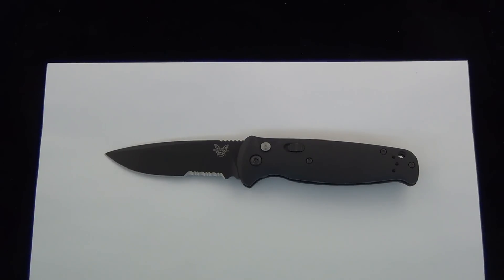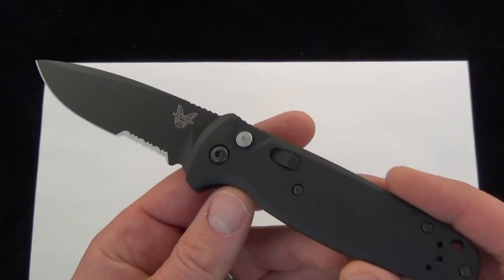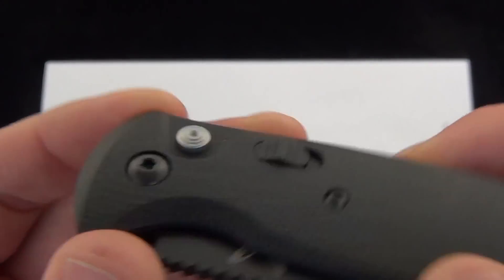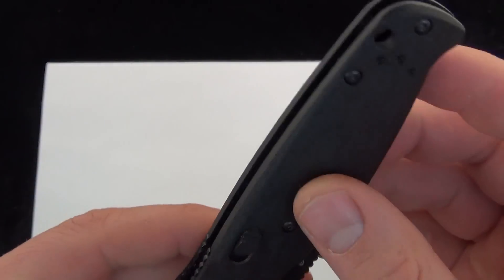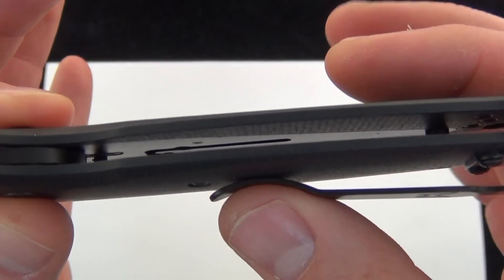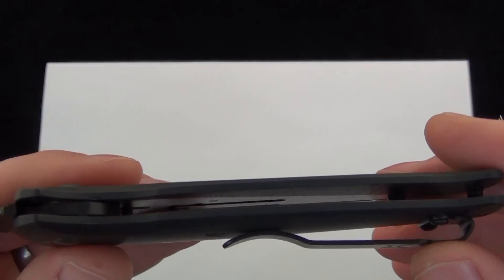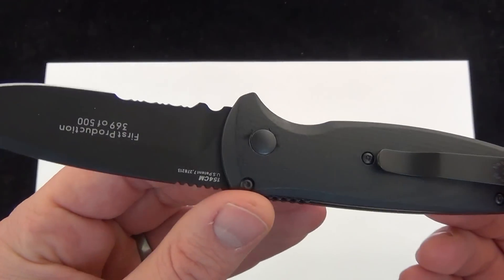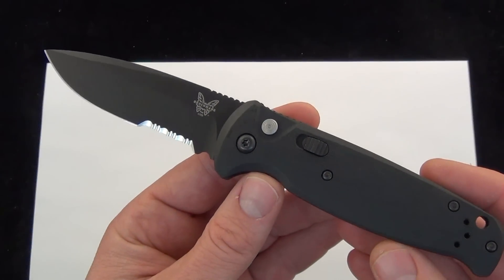Benchmade Composite Lite Auto CLA 4300